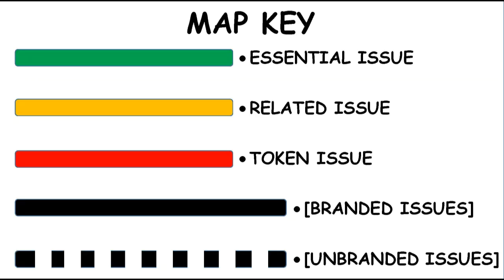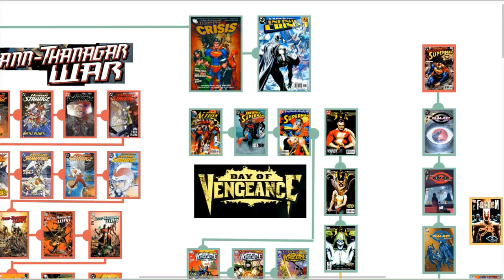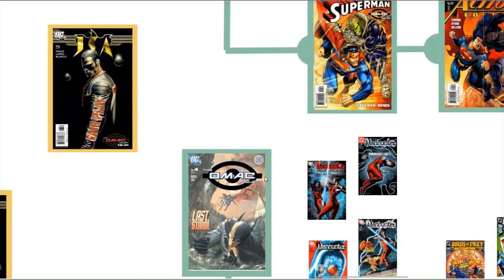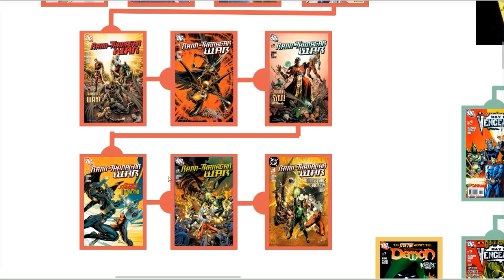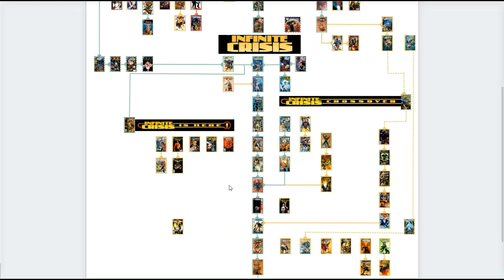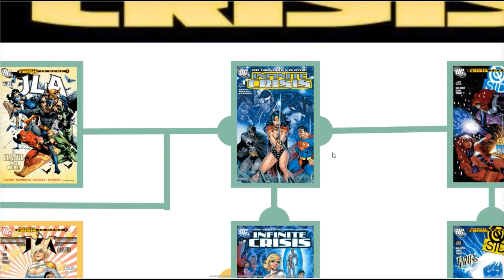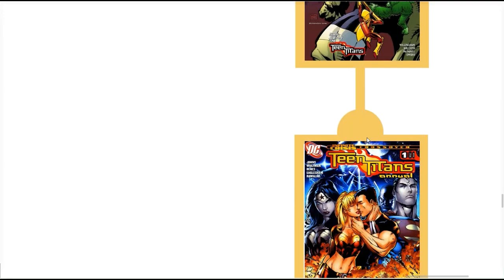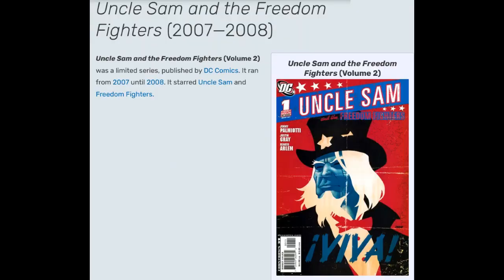The Ultimate DC Event Guide - Vid 10 - Infinite Crisis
The tenth video in my DC Event video series.